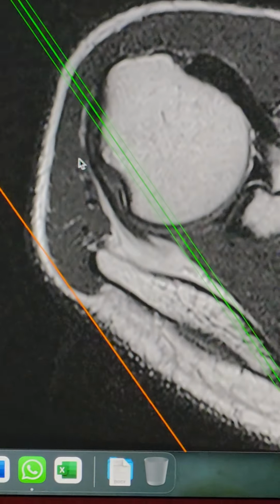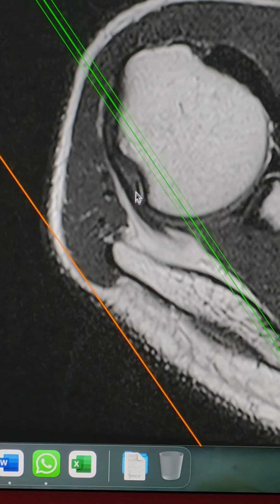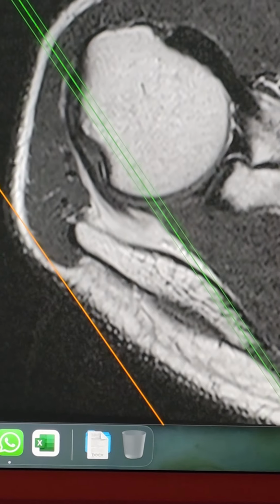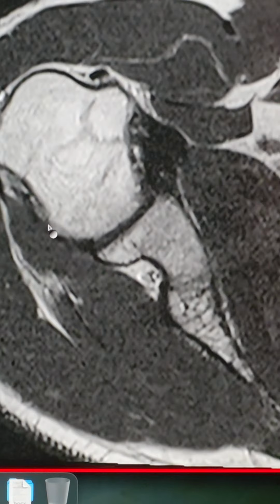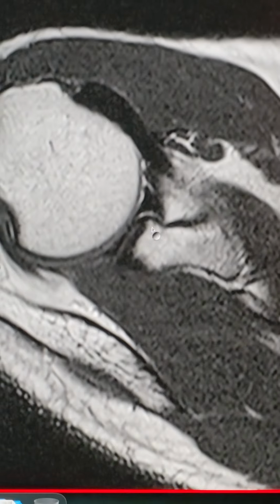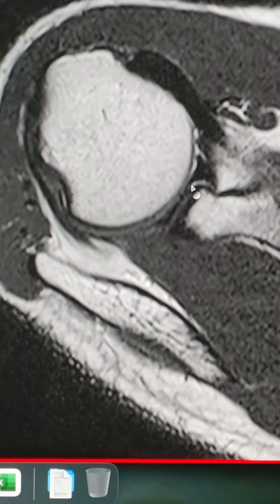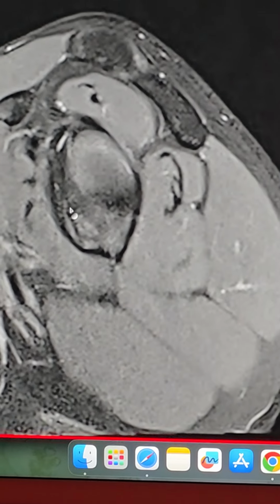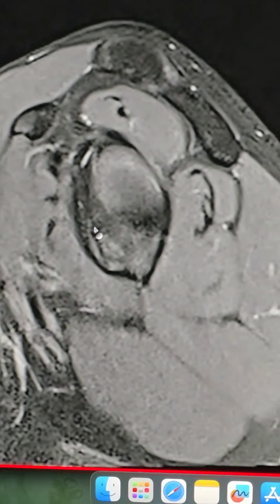Hill Sach-Bankart lesion